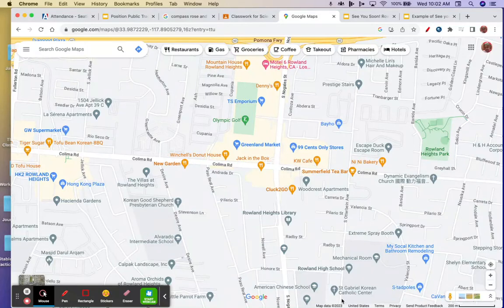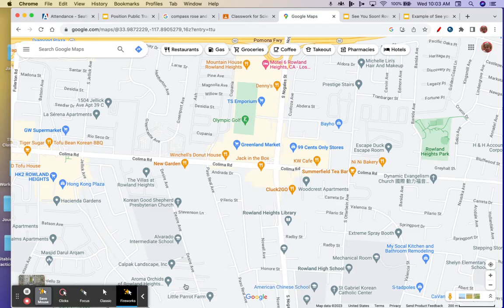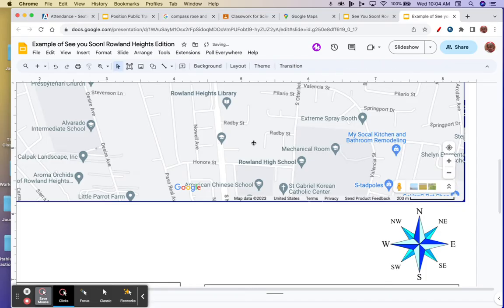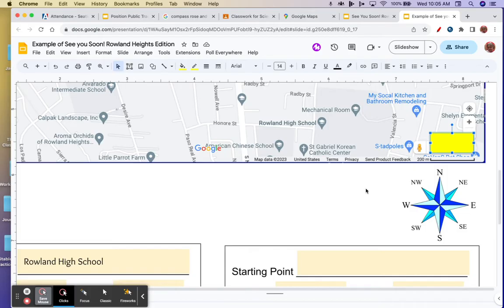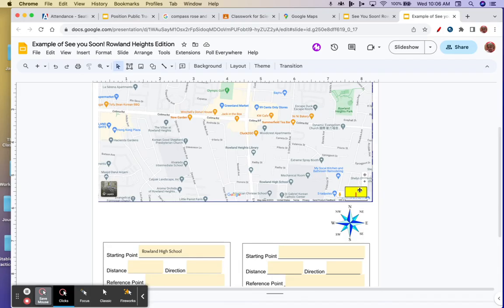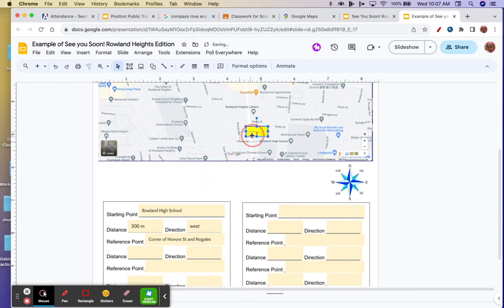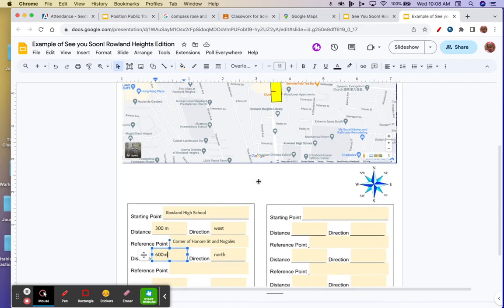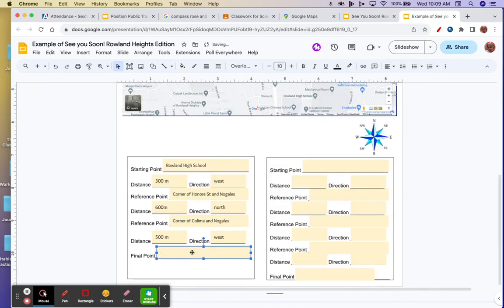1.4 See me Soon! Rowland Heights